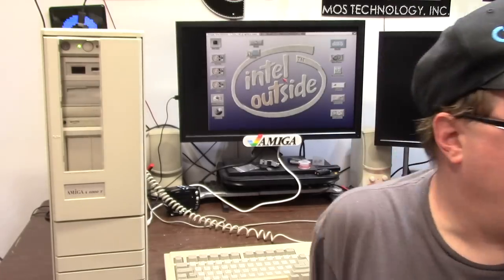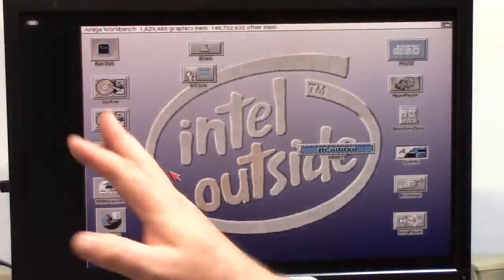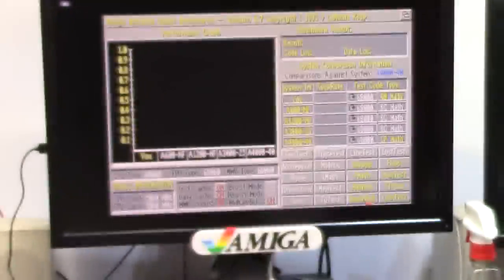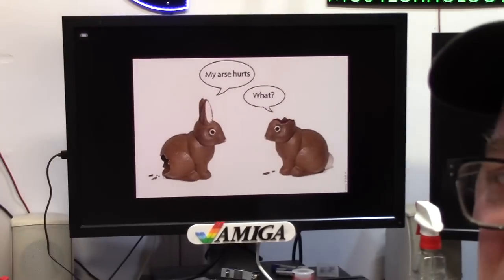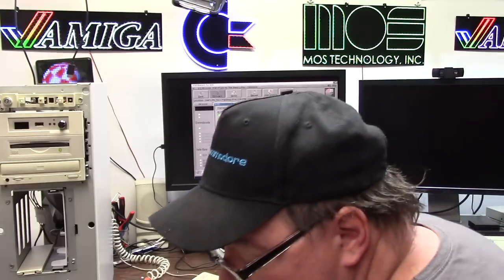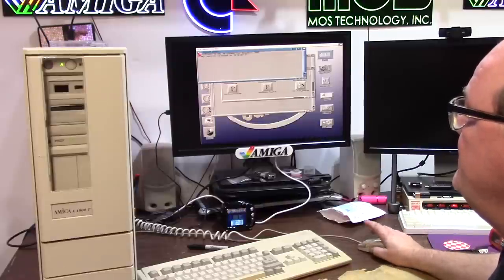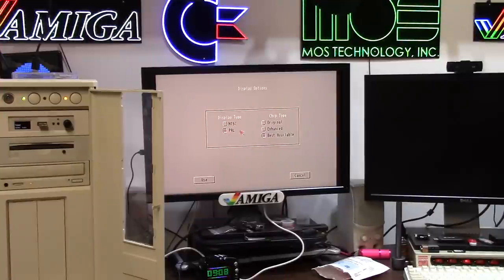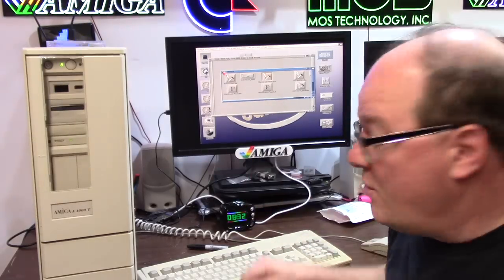Commodore Amiga 4000 Tower 060 R1 vs R6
E382: a comparison of the 68060r1 to the pimp 68060R6, is it THAT much better? what is so awesome about it? play some demos and stress it out and compare.

Thank you to all my current patrons and supporters, I can not express how much your support means to me.Because of you and your support and generosity, I am able to fund repairs for others FOR FREE. I can not fix everything, but i do save many.  So a personal thanks directly to each and every one of you! Members at the time of this filming are all listed in the description below!!

Daniel Anthony
Jonathan Wickett
Kevin Quattro
Patracy
Sutehk
Toby Quinney

Elite Patrons
Aaron Bond
Ady Bolton
Alexis Beaumont
Alvin Franklin
AT67
Andreas Karlsson
Bob Randale
Charlie Underwood
Craig Daters
Courtney Blush
Darren Attwood
Daniel Varga
David Lindley
Dominic Demarinis Sr.
Eric Jamieson
Frank Lowe
Gilbert carriere
Jack Moran
James Ezell
James Rizzo
Kevin Orbaker
Lois Dituri
Luis B Perez
Martin Frei
Martin Moore
Michael Wallen
Rawberg_se
RF C
Rod Piercy
Scott Jones
Seb132
Stefaan Henninck
Stephen Bruce
Steve Kile
Sutehk
Tom Brooks
Wayne Lymbery

Adam Bowman
Alan Romeril
Alban Read
Alex Chaney
Amiga Bill Winters
Andrew Gray
AARexx AAron Ruscetta
Bendz
Byron S.
Chance Davis
Chris Kmiec
Christopher White
Clark Hale
Clark Williams
CubicalNate
Dale Rierson
Dave Walz
David Ferguson
David Pippin
Erik Bakke
Garry Heather
Gaz Edmunds
Flavio Villanustre
Jean-Noël THIERRY
J. Walter Hawkes
Jace Fuse
Jay Jarvis
JoeTheZombie
Just_Egg_9896
Justin Hemmings
Kavanoz
Keith S
Kim Jensen
Kris Van Tuerenhout
Kym Busby
Lars H
Leo Beyers
Luca Argentiero
Mark
Mark Kierzkowski
Mark Jaques
Mark Pearson
Matthew Moebes
Michael Myers
Mikea3000
Mike Roach
Neil Bradford
Nimh Oli
Pepa Wastl
Peter Weuffen
Phil Cherry
Proteque - Skuggimaðr
RetroPassion
Schmosef
Simon Foster
Simon Marston
Stephen Durham
Steven Hunter
Terry Moore
Theuman
Tim J Corcoran
Todd Silk
Wanderley Ceschim
Wendell Pyle

Official Patrons

aZtOcKdOg
10 Minute Amiga Retrocast
Adam Currie
Adam Templeton
Alan Day
Alfie's Games
Antonio Drusin
Ashley Clifford
Ashley Dawson
Andrea Pizzichini
Andre Bergei
Ash Green
Brett Armstrong
Brian Haines
Brian King
BunnyBrewster
Charles Julian
Chris Cantwell
Chris Green
Chris Trickett
Christopher Adams
Craig Sharpe
Daniel Beaver
DannyDK
David Black
David Obrien
David Z
Dennis Garman
Deeter Rabbit
Dick van Ginkel
Dimitris Gialoglidis
Dr. Phil
Eder Ghiraldi
Edvin Helland
Eric Johnson
Etosha69
Frank Haaland
Frank Muscato
Frederic CONTE
Frederico
Geekology
Gerald Gibbons
Gerco Dries
Gjoken
Glenn Hann
Gregory Hayes
Gunnar Roxen
Greg Winfield
Ivan Sorensen
Jason Voak
Jerry Gibbons
Jeremy Trim
Joe Tom Collins
John Lomax
Lars J Aas
Marc
Mark
Markus
Mark Amorin
Manuel R Garcia
Mislav Krleza
Matthew Augustine
Matthew Rasnake
Matthew Hoe
Matthew Webb
Michael Englyst
Michael Fuerst
M W M
Nick Roper
NoeleyC
Niklas Arvenberg
Pawel Solecki
Pelle Norberg
PintzandAmiga
RavenWolf Retro Tech
Remon Kooijman
Richard Brayshaw
RoC
Rrenfrow
Russell Fairey
Ryan Stapleton
Simon Chatterley
Skylos
Steve Fenton
Sven Gugelmann
TD Bauer
Tim Fletcher
Tomas Kaluzik
Tristan Grove
Volker Ebbert
Wayne Bushby
Yngve Eide